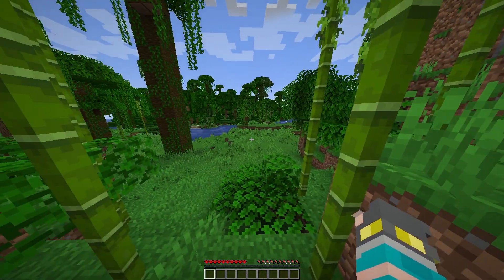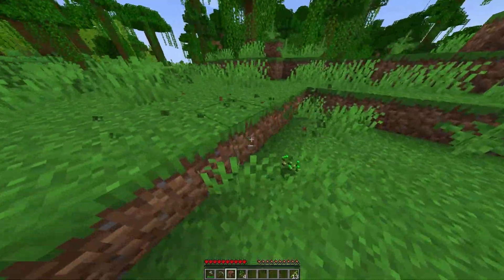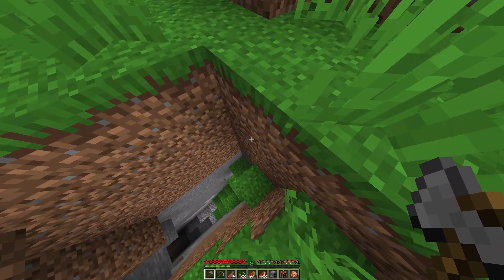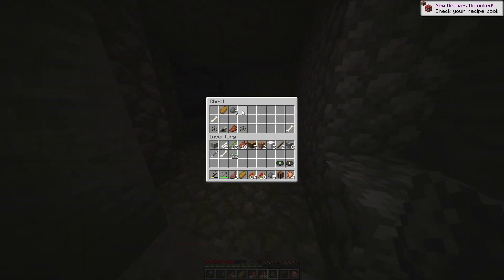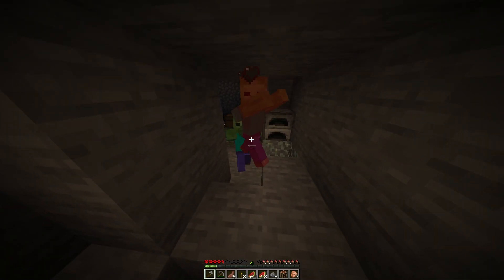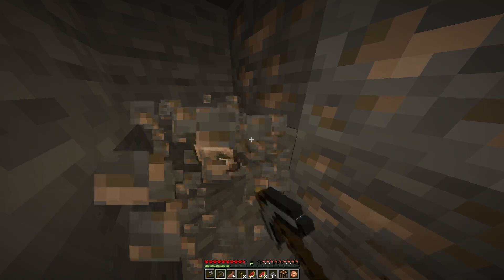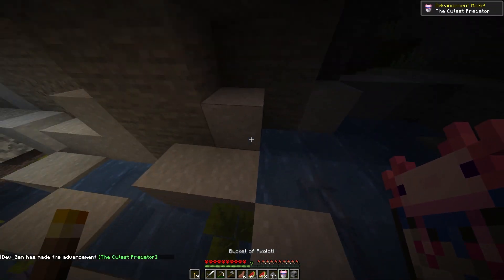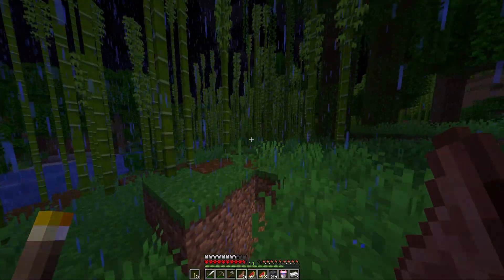Not even close... | 1.20 Hardcore Minecraft #1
This is the first video in my 1.20 Hardcore Minecraft let's play. I do some crazy things like find a Dungeon, nearly die already. I'll also be turning these into a few YouTube Shorts if you want to check those out too.

The seed for the world is 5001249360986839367 and was generated in 1.20 if you want to play it.

This series is inspired by luke thenotable's "100 Days In Hardcore Minecraft" series, as well as his "1000 Days In Minecraft"